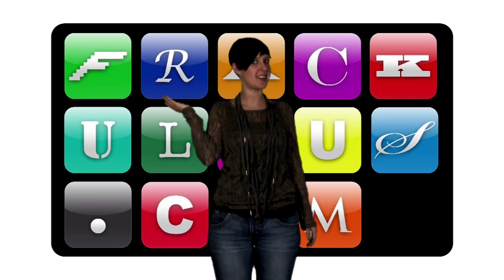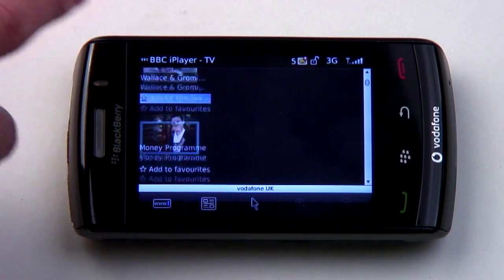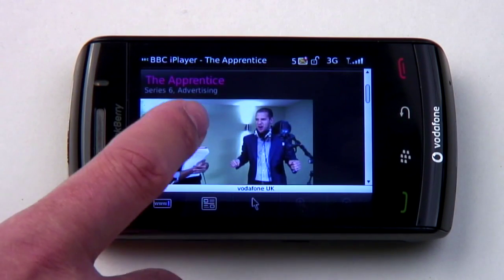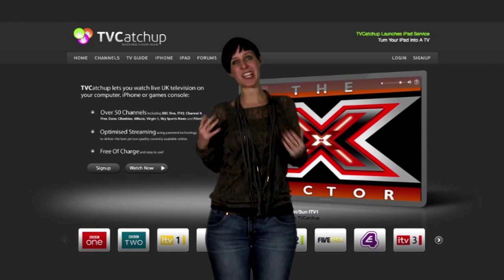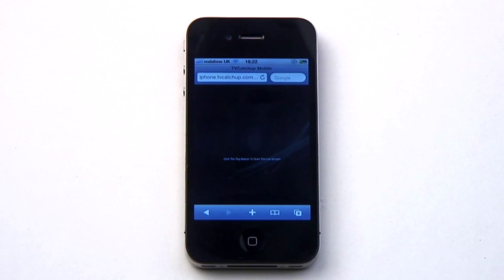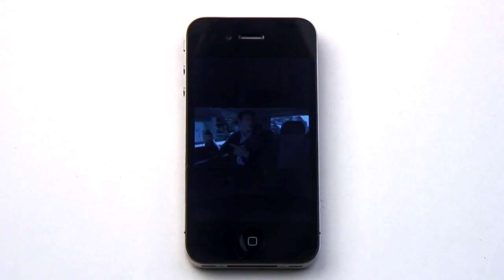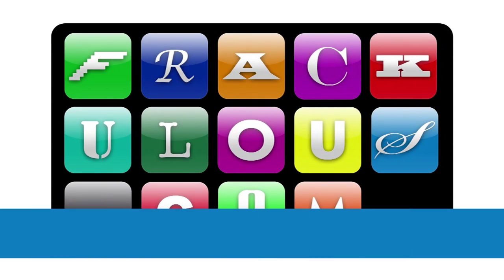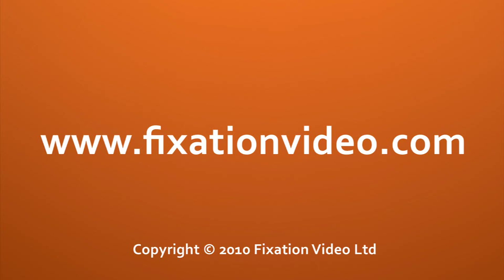TV Apps - App Challenge - Frackulous 089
No one should ever expect you to function without having access to Bargainhunt. Luckily, these (semi) apps mean you'll never be put through that hell.